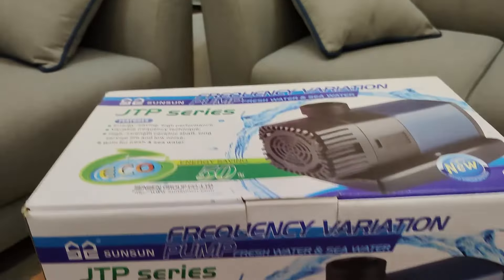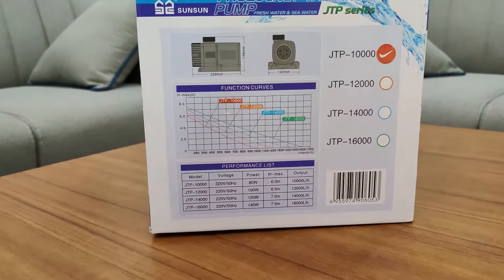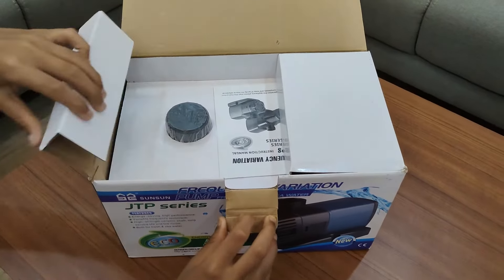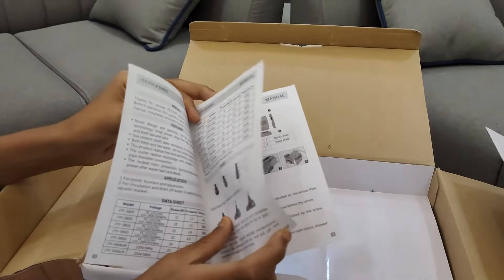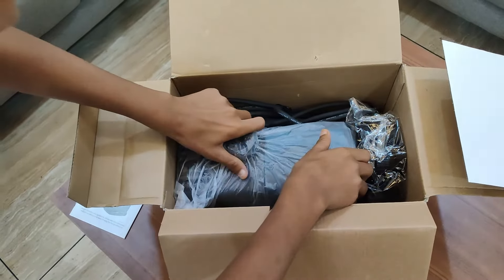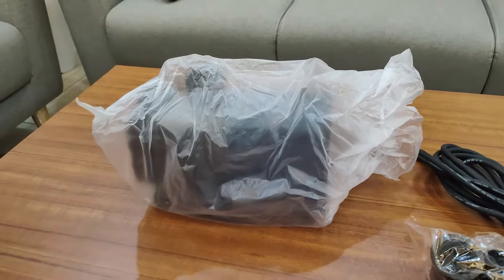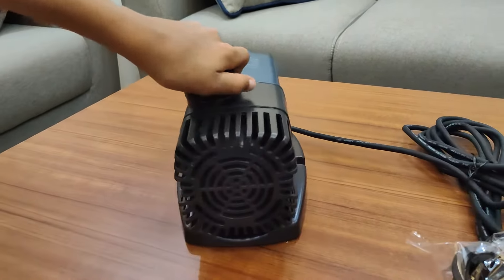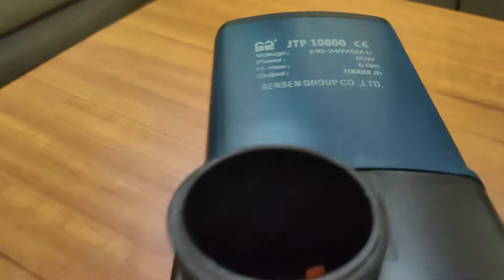Product Review Sunsun JTP 10000 Submersible Pump | Sunsun JTP Submersible Pumps for Filteration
Sunsun JTP Series is a Frequency variation pump for Both Fresh water and Sea Water.

It's up to 50% Energy saving Submersible pump and High Performance.

High-Frequency Technique.High Strength Ceramic Shaft.

Long Service life and Low noise.

It's Suitable for both Fresh and sea-water.

Technical details of the Sunsun JTP 10000 submersible pump as mentioned below.

80-watt electricity consumption.

Maximum head height is 6 meters.

Maximum pumping speed is 10000 Litter per hour.

This Submersible Pump is Suitable for Aquaponics recirculation and Biofloc culture.

Ideal for pond waterfalls and pond filters.

We are selling Aquarium and Pond Accessories All over India. COD Service Available.